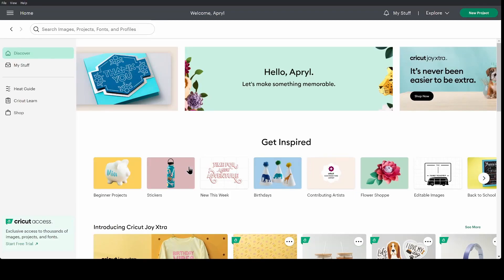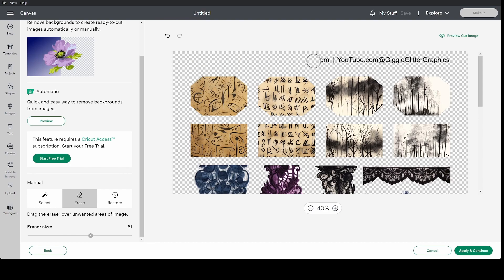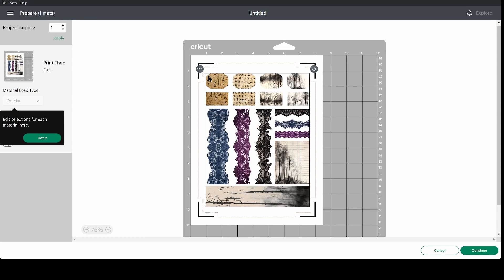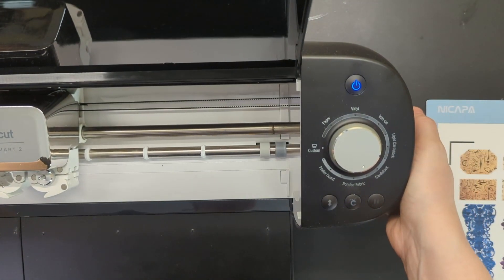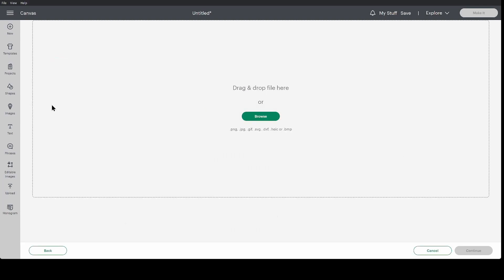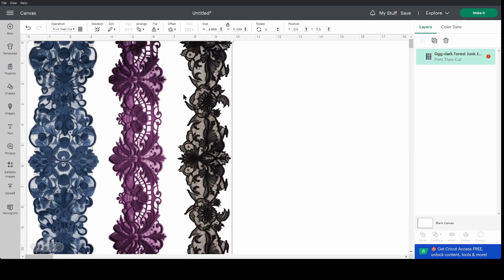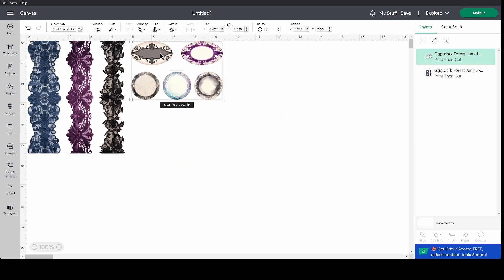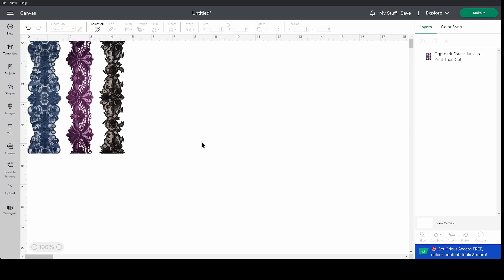How To Print and Cut with Cricut | Quickly and Easily Fussy Cut Junk Journal Ephemera Sheets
Today i'll show you how to print and cut my junk journal ephemera sheets on a cricut cutter. I'll be using cricut design space and will show both how to print and cut a full sheet as well as how to pick and choose elements from different sheets and print and cut them together!

Today I'm using my Dark Forest Junk Journal Addon Kit which you can see in my shop along with the rest of the collection

Here is a quick list of the machine, printer, and papers I use along with my favorite setting for each.

JOYEZA Vinyl Sticker Paper - Vinyl+ Setting for peelable stickers
Neenah White Index Cardstock - Cardstock+ Setting
HP Paper Printer Premium 32 - I turn the dial to Light Cardstock as this is a thick copy paper.

My Printer and Paper Amazon List
My Cutting Machine Amazon List

00:00 Intro
00:20 Upload a Full Sheet
00:57 Remove Backgrounds and Text
03:19 Add To Canvas and Size
04:18 Print and Cut Settings
05:11 Printer Settings
06:23 Loading the Machine
08:33 Pick and Choose